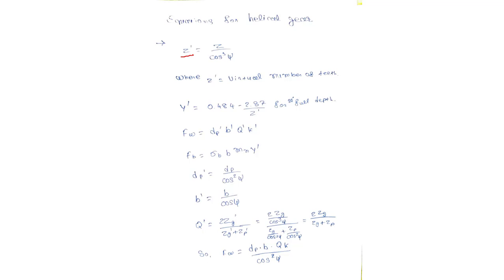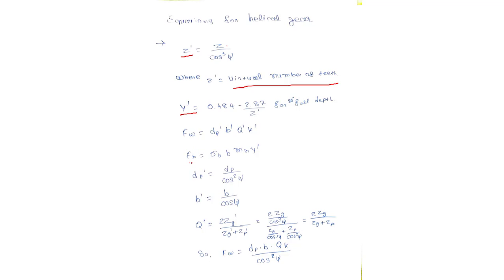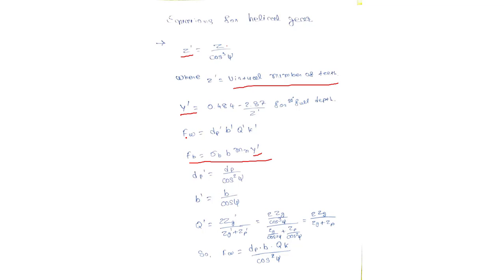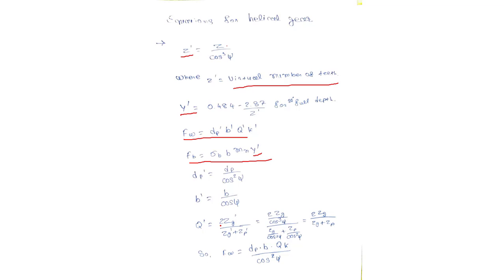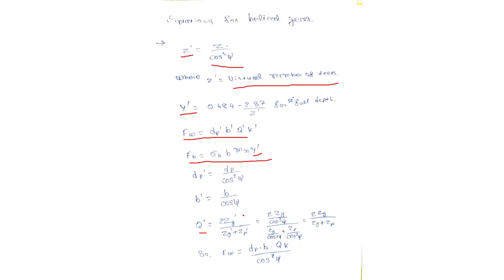Equations for Helical gear Numerical